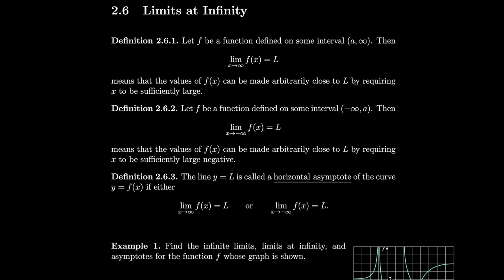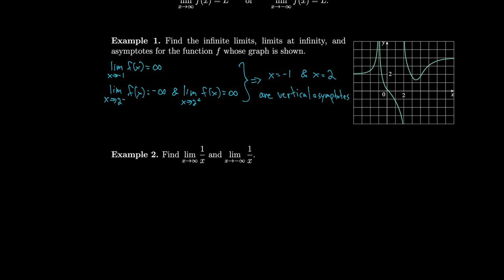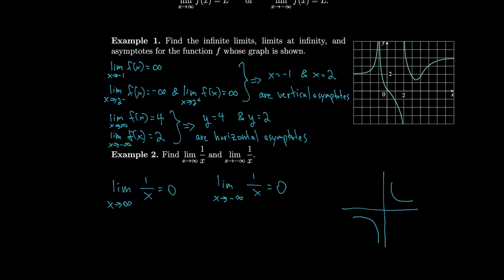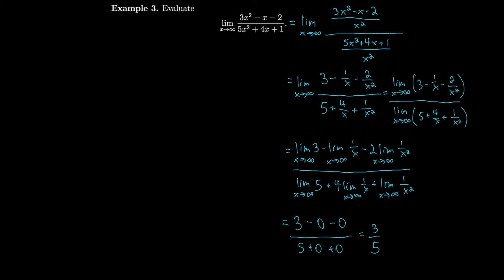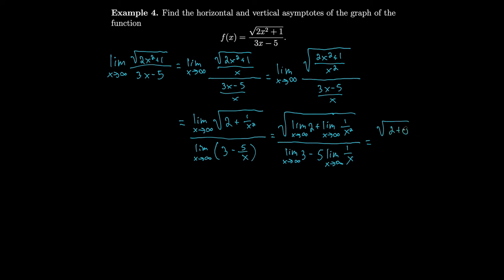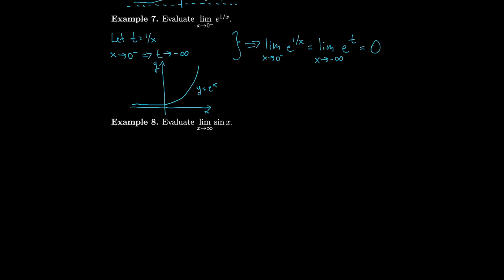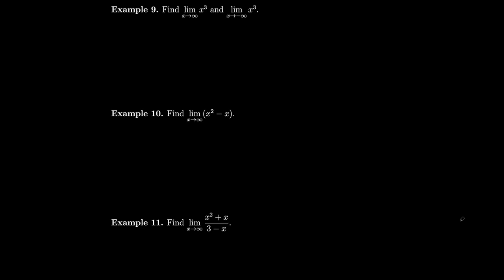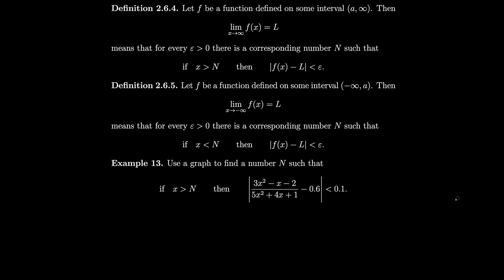Calculus 2.6 Limits at Infinity